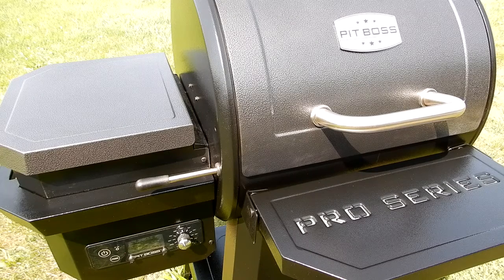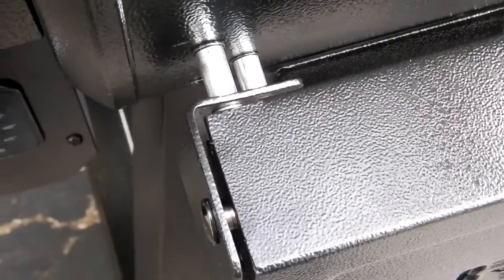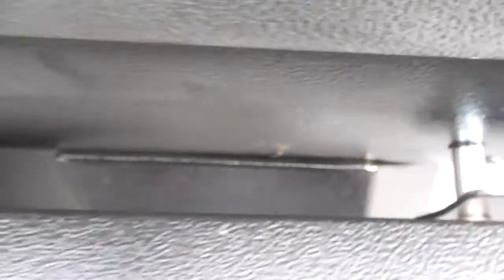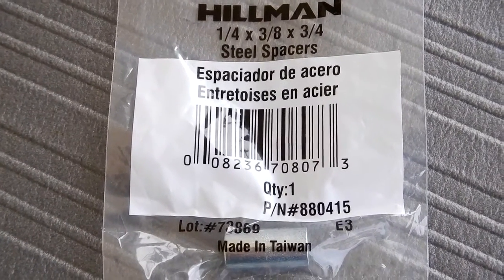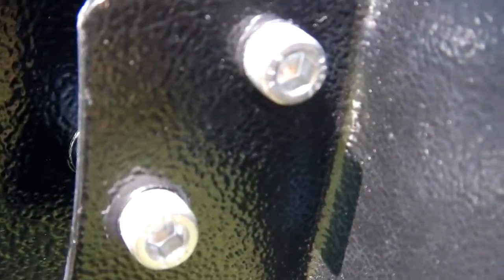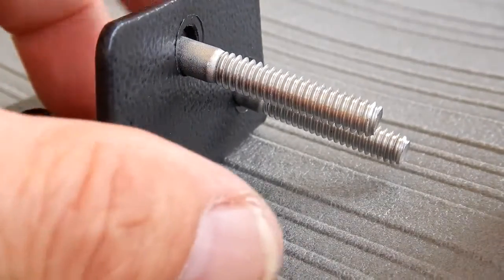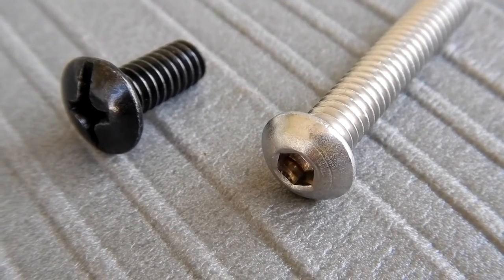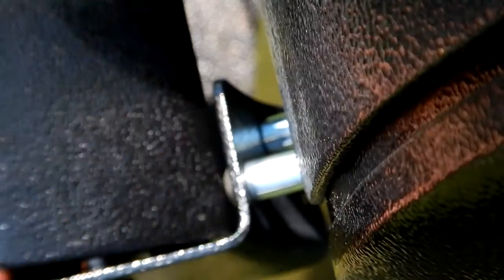How To Extend Folding Grill Shelf for extra clearance to clean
How To Extend Folding Grill Shelf for extra clearance to clean; very simple task.